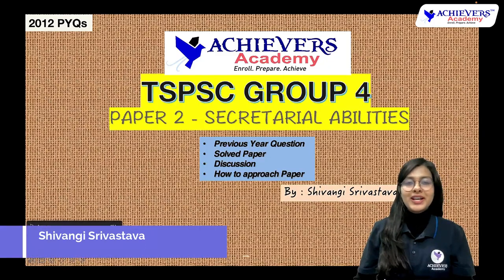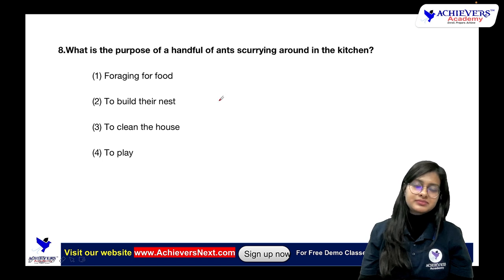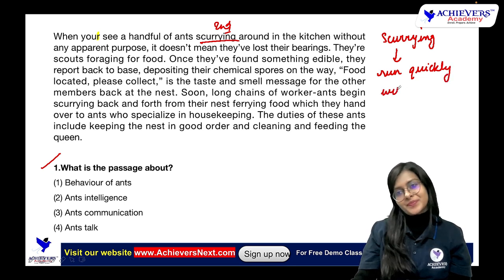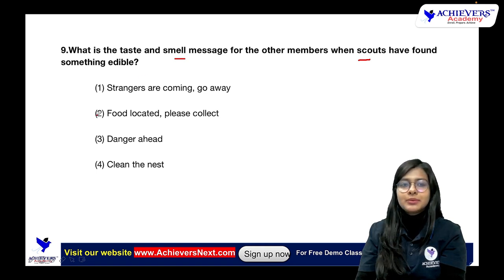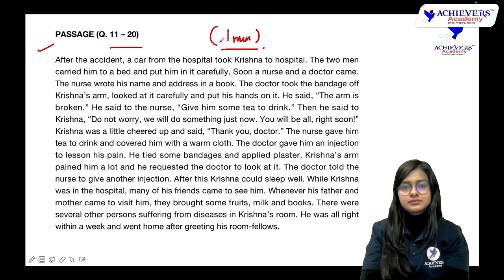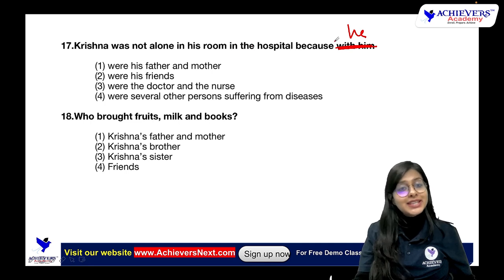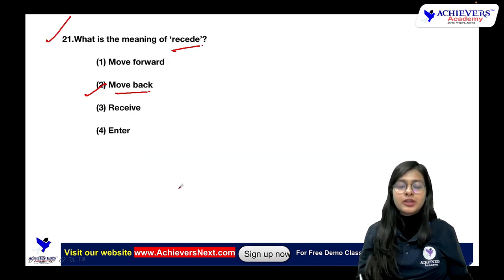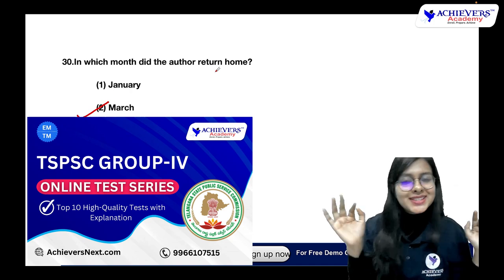TSPSC Group 4 Previous Questions Explanation | Reading Comprehension 🎯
TSPSC Group 4 Previous Questions Explanation | Reading Comprehension | 2012 Paper @ACHIEVERSACADEMY    🎯

#1 Online Coaching Classes for various competitive exams
like APPSC / TSPSC Group 1, Group 2, Group 3, Group 4, AP / TS
Police SI & Constable, RRB & Teaching Exams by State-level
Expert Faculty & Previous Achievers 🎯

ABOUT ACHIEVERS ACADEMY:
✅ Achievers Academy is a #1 Online_Coaching Platform for the benefit
of candidates preparing for various competitive examinations conducted by
APPSC, TSPSC, APSLPRB, TSLPRB, RRB, SSC, TET/DSC exams, etc.

Unlike other Coaching institutes in the market that teach in an academic way, the unique strength of Achievers_Academy lies in its faculty who have already topped previous competitive exams and are well equipped to teach the aspirants to approach the exams in a competitive scenario besides being the State level best faculty in both the Telugu States.

So if you want to Be an Achiever and get your Dream Government Job!